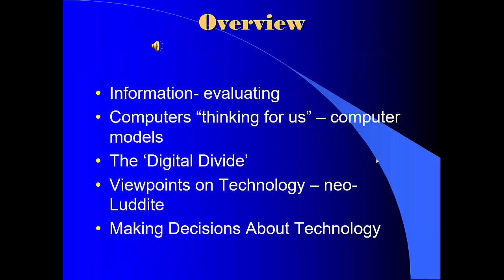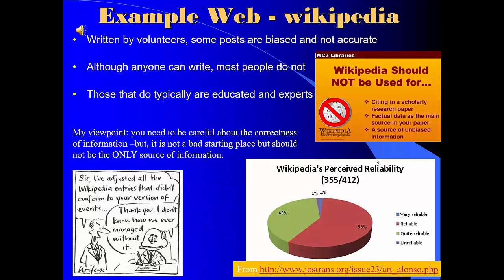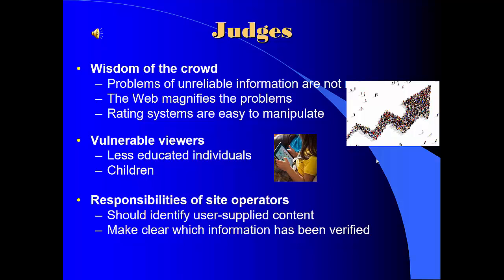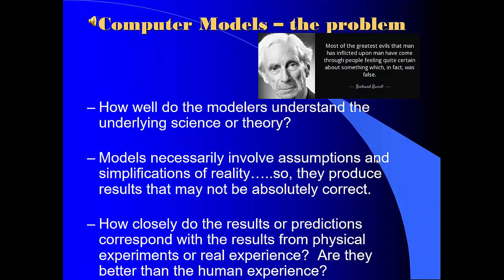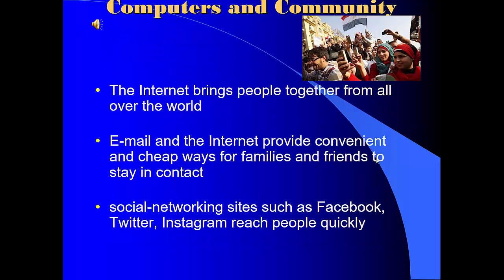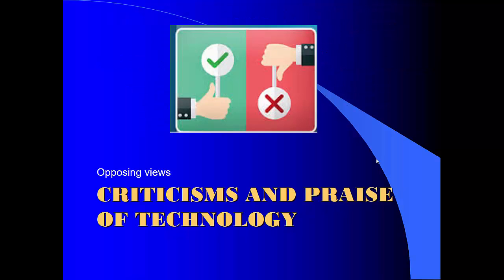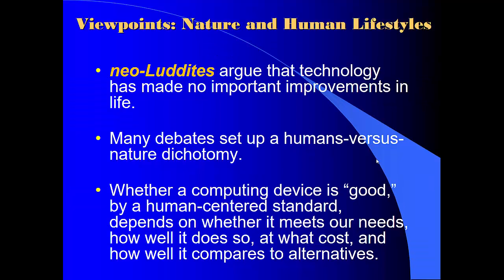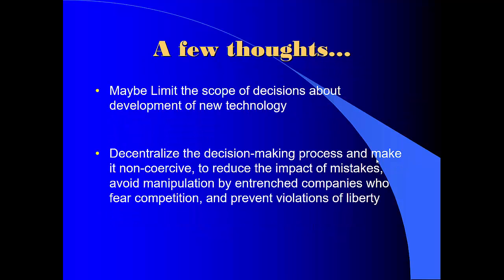Evaluation Control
cs4020 evaluation and control